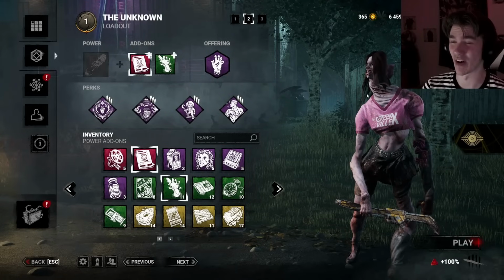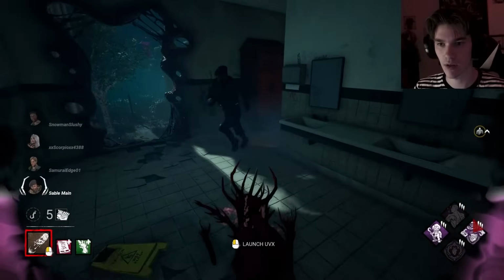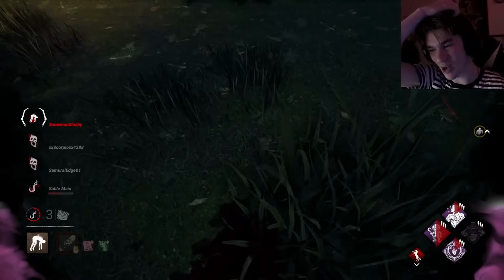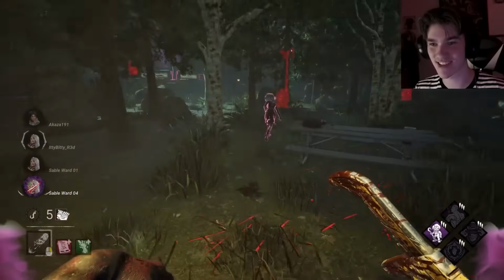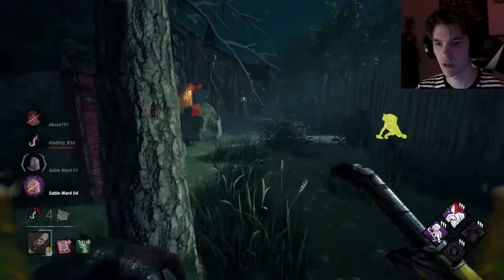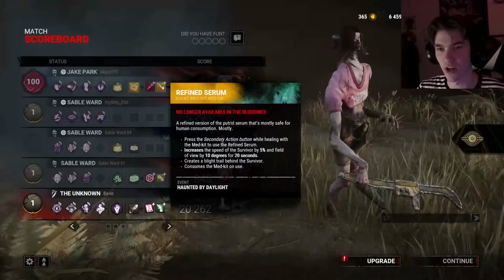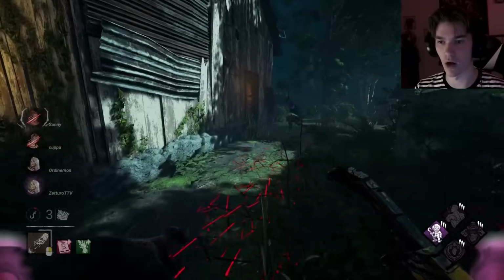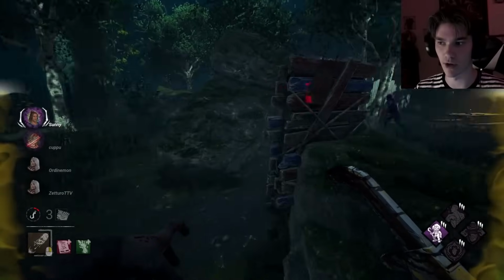How MANY Terror Radius EFFECTS YOU WANT?...YES (this is too much...)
The Unknown got game changing buffs and im going to put that to the test by insta-downing survivors in my terror radius while I have 3 effects to put my terror radius around the entire map even when im not there...

The Unknown is a new dbd killer inspired by analog horror. Now you see why Im hyped for this killer to exist! So I ran an iridescent heavy but very immersive, in character build that has made every single person panic in every single match!

If you see this, you are loved! ❤️

Wanna STALK me? My Instagram's Right Here!

Wanna good FRIGHT? Here's my Spoopy Playlist collection of all the short series or 1 offs of amazing horror games I played!

                                             Algorithm Moment

playing Dead by daylight also known as dbd with every killer trapper wraith hillbilly nurse huntress hag shape aka myers doctor trickster dredge artist deathslinger ghostface demogorgon pig onryu aka the ring clown cannibal aka leatherface nemesis plague freddy spirit legion oni executioner aka pyramid head blight twins cenobite aka pinhead alien xenomorph the xenomorph chucky aka the good guy and survivor many people play this asymmetrical horror including tru3ta1ent otzdarva jrm and ayrun! (Just seeing if the algorithm will eat this up)

Dead by Daylight is an asymmetrical horror game featuring 4 survivors and 1 killer. Some of the best perks in the game include sprint burst, dead hard, balanced landing, exhaustion perks, decisive strike, unbreakable, object of obsession, adrenaline, iron will, pop goes the weasel, Hex:ruin, corrupt intervention. Some of the best builds in the game include the no mither build, the tryhard survivor build, the meta survivor build, the invincible survivor build, the vault speed build, the most toxic survivor build, the legacy survivor build, the object of obsession build, the aura build, the most efficient survivor build, the best survivor build, the best killer build, the genrushing build